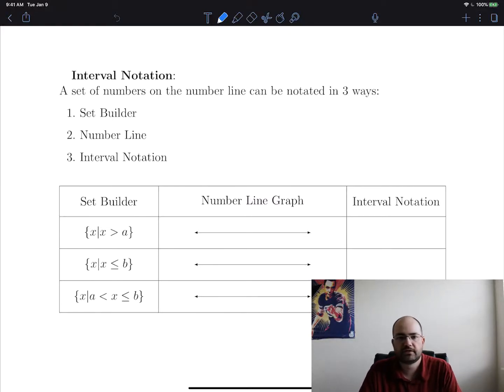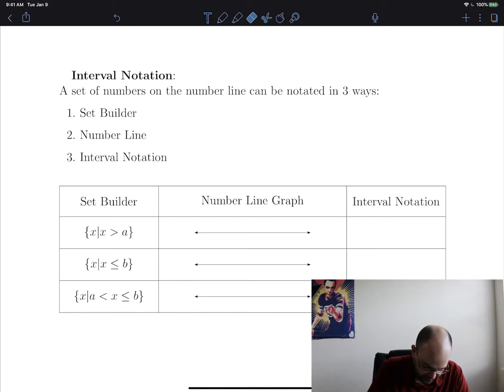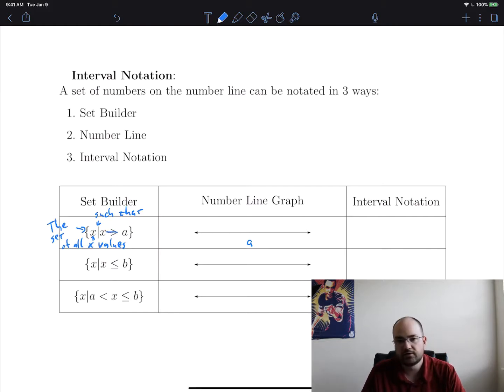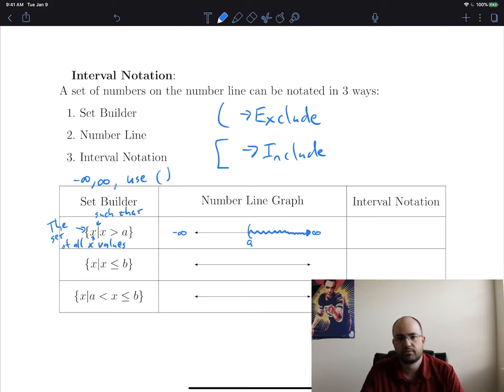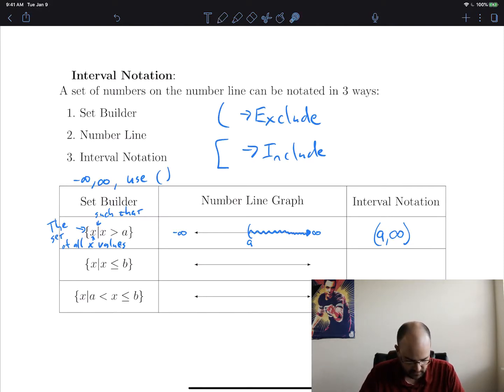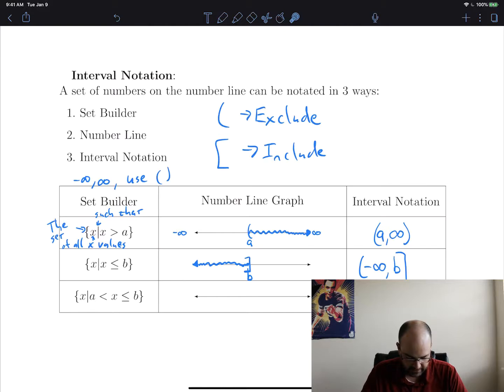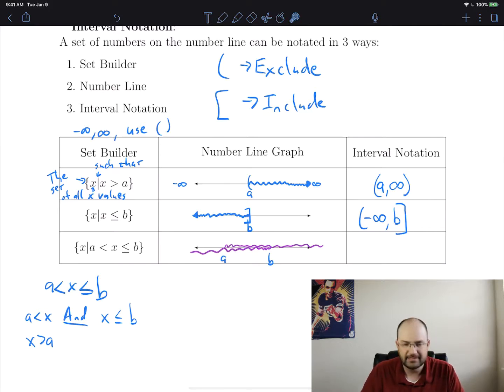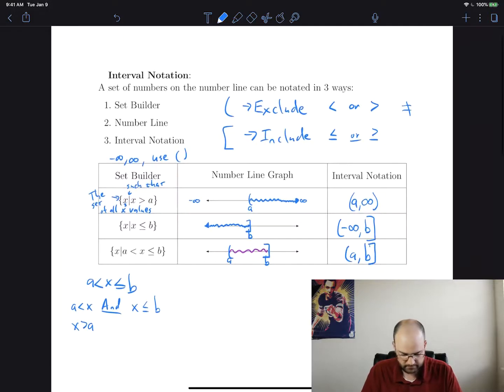1314 Un1 S2 Ex0 Interval Notation